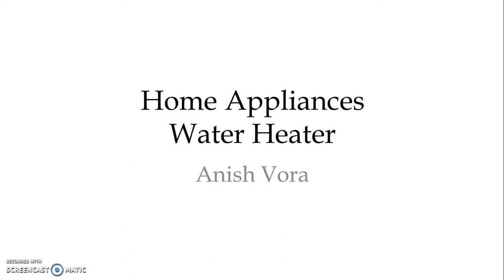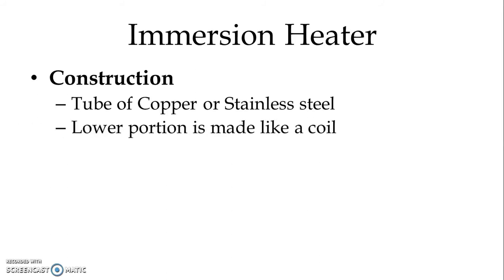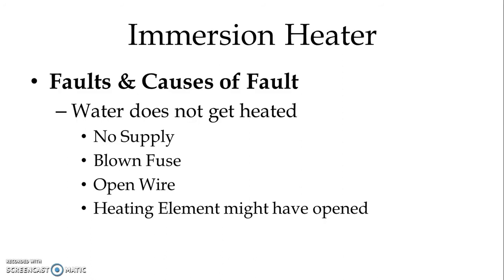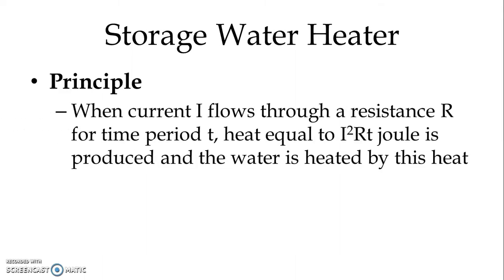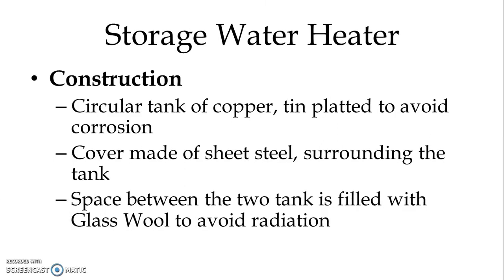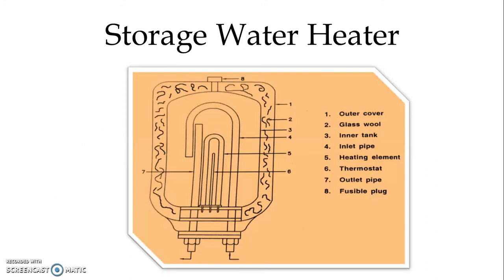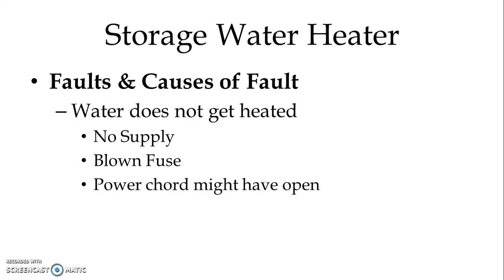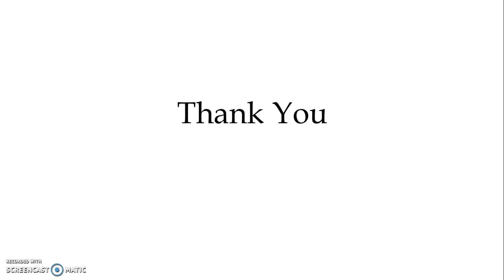Water Heater |Home Appliances|Utilization of Water Heater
This video explains about two different types of water heater, that is immersion type and storage water type. Construction, Principle and probable faults and causes are discussed at length.